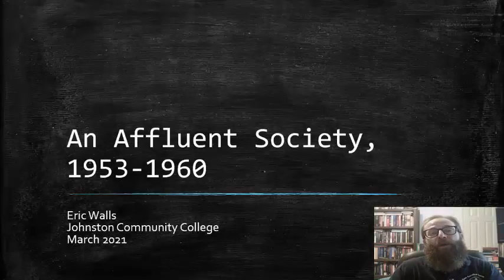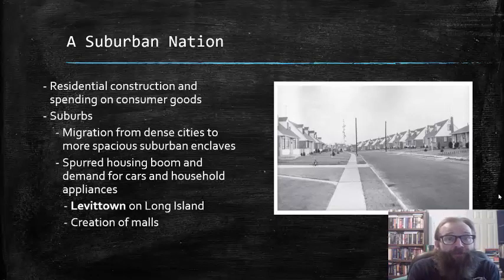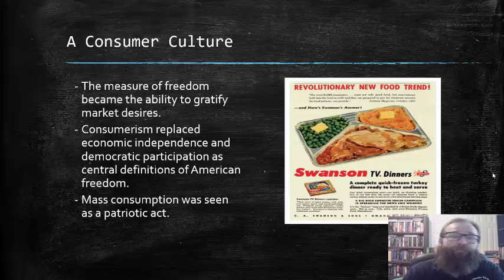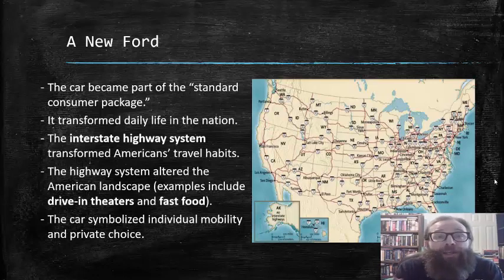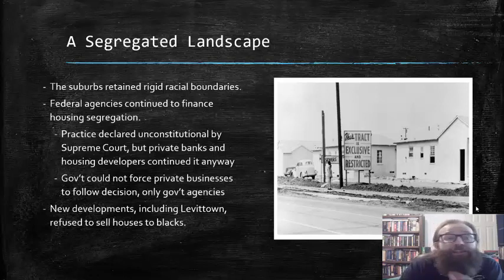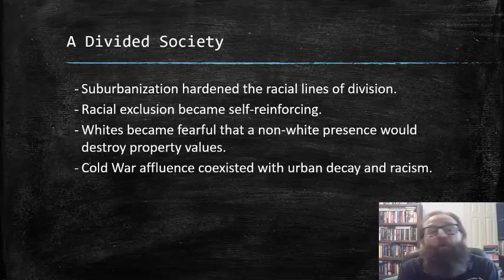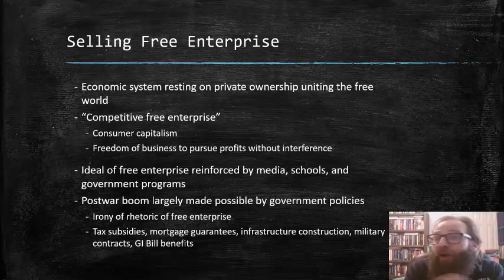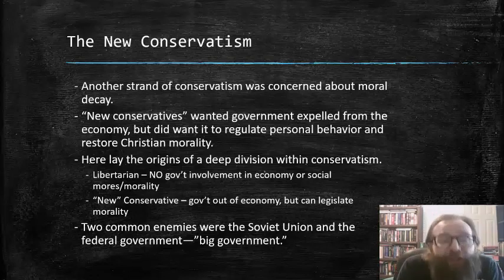An Affluent Society, 1953-1960 - part 1